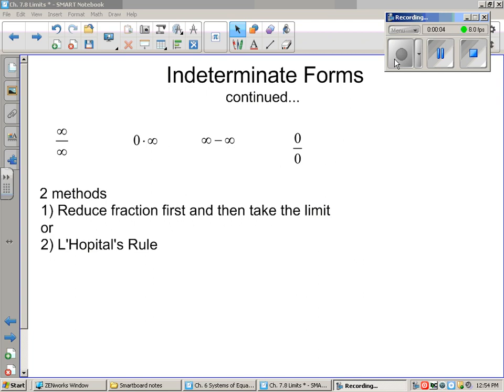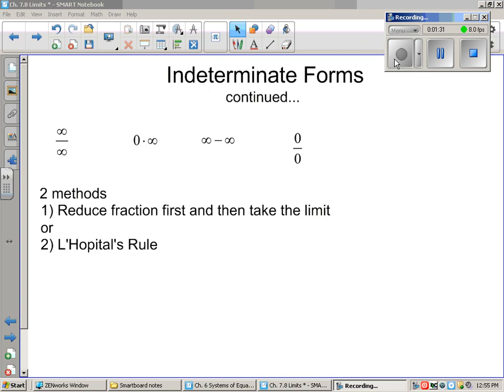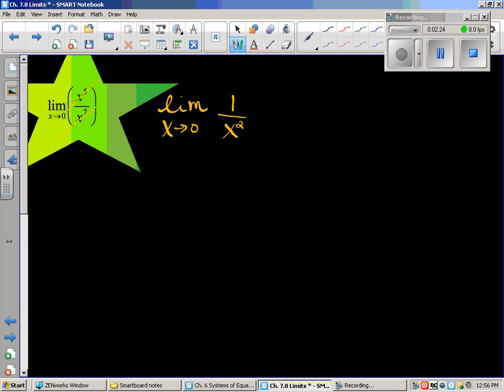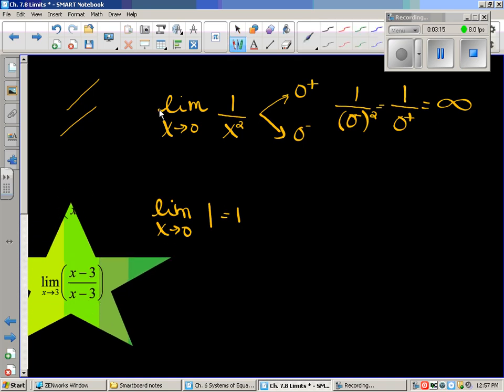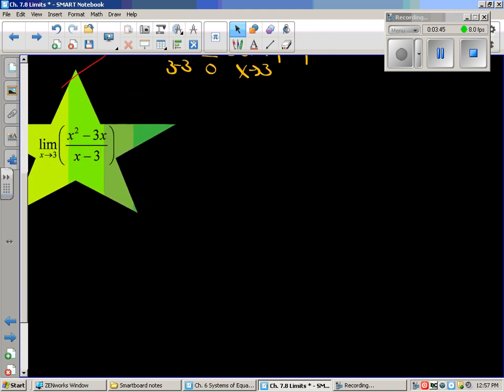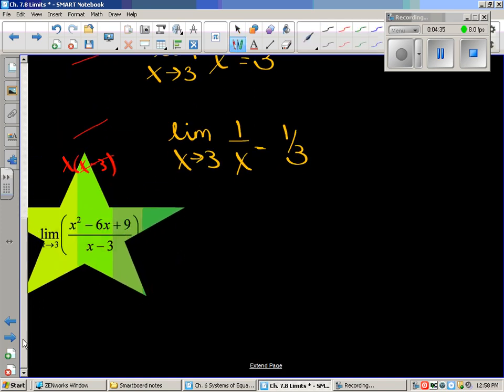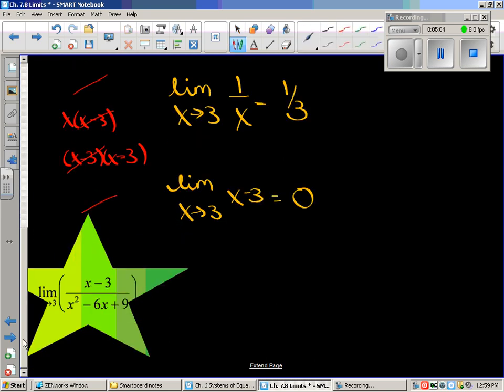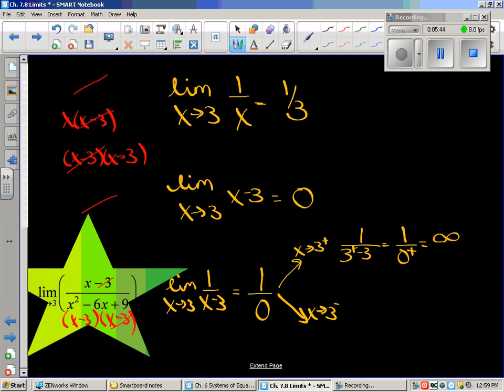C 7 3 Indeterminant forms part 2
This lesson specifically covers the Indeterminant form of zero divided by zero.